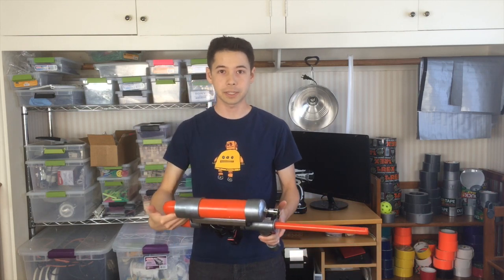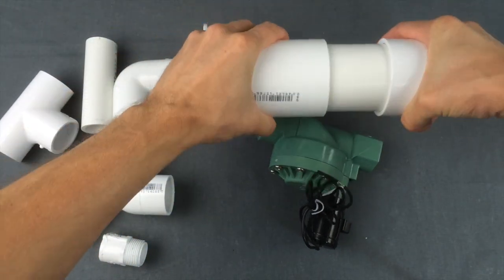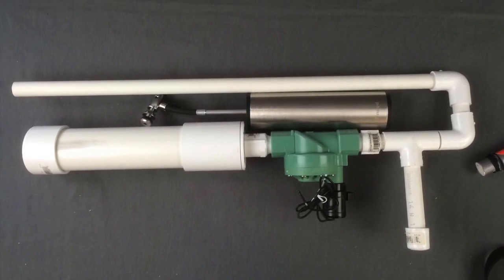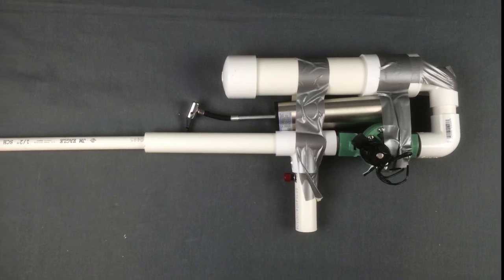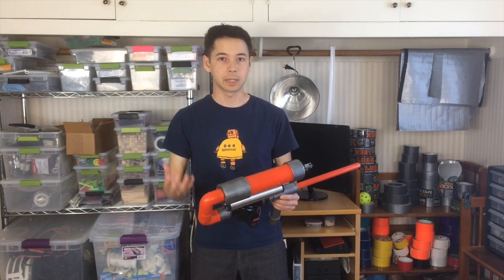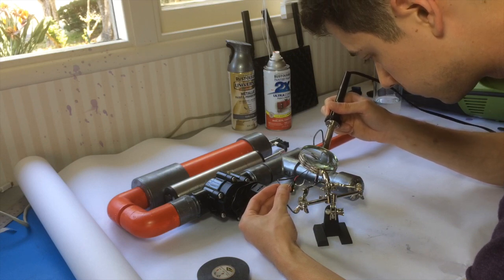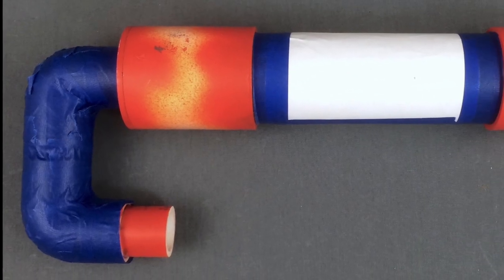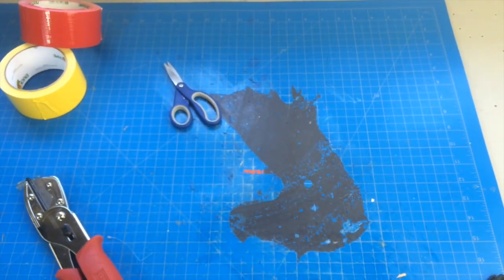Rechargeable Rocket Launcher Process & Challenges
I talk about how I designed the Rechargeable Rocket Launcher, and some of the challenges that I personally had to overcome to make this project great.

My book! Rubber Band Engineer
And Duct Tape Engineer